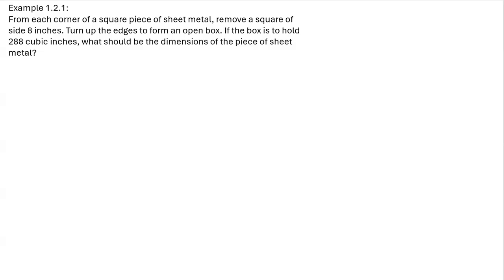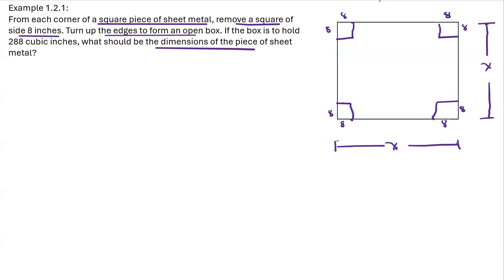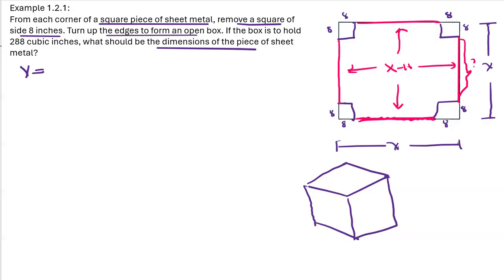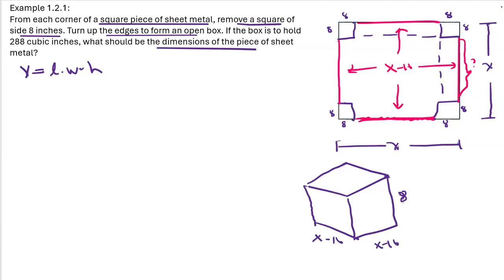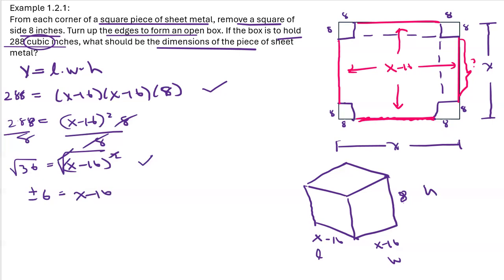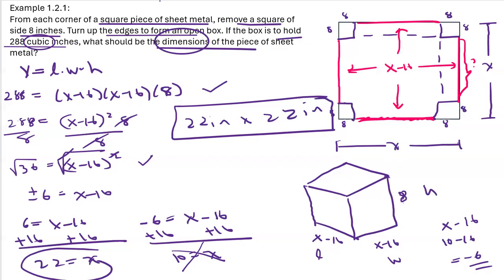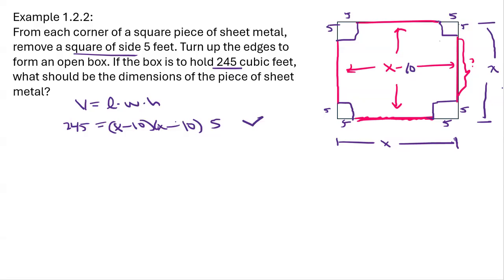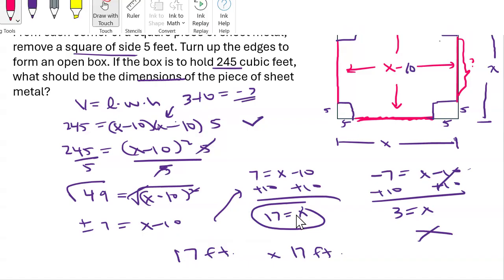1.2a Solving Quadratic Word Problems (Box Example)